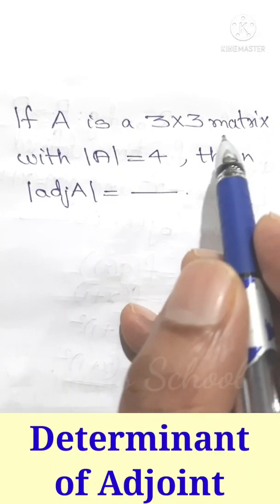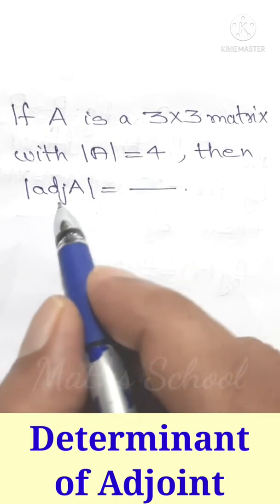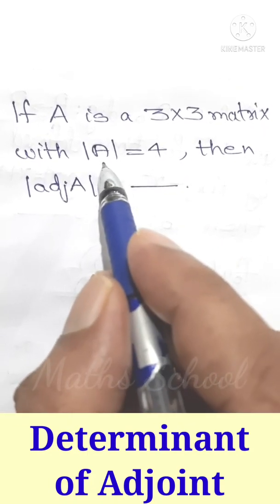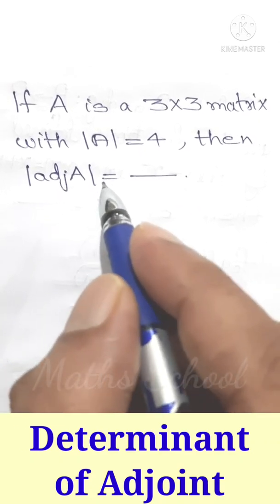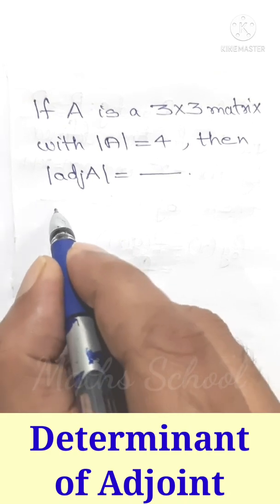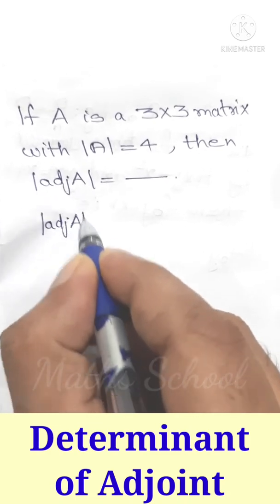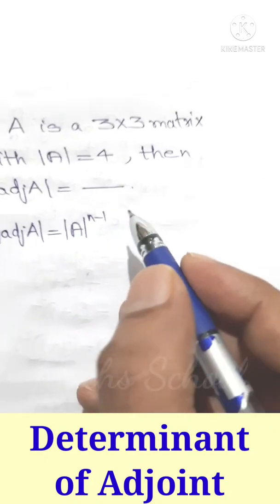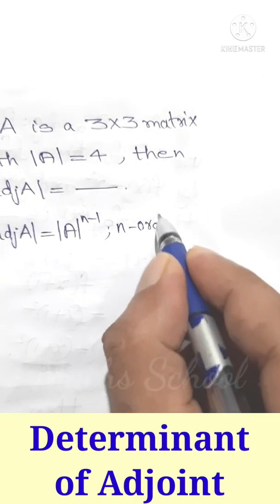Determinant of Adjoint of a Matrix Shortcut Matrices and Determinants Plus Two Class 12 Mathematics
Plus Two Class 12 NCERT Mathematics
Matrices and Determinants
Determinant of Adjoint of a Matrix Shortcut